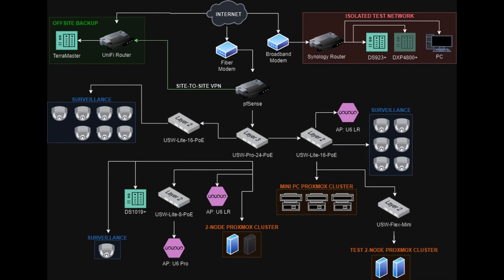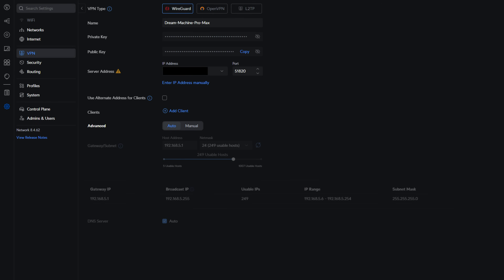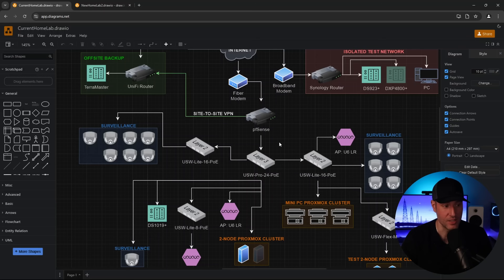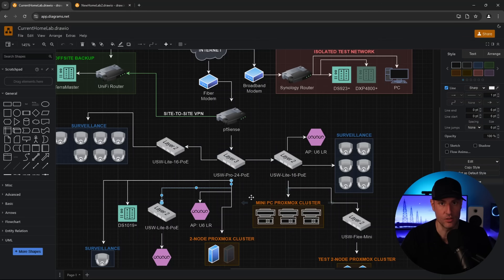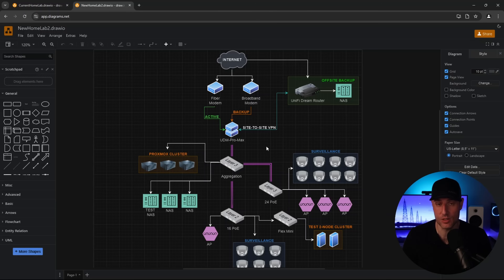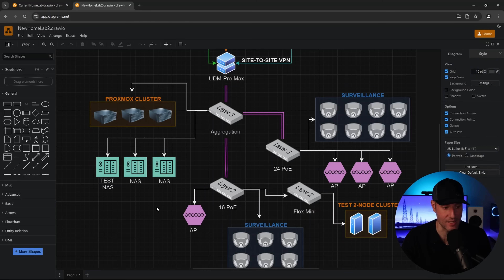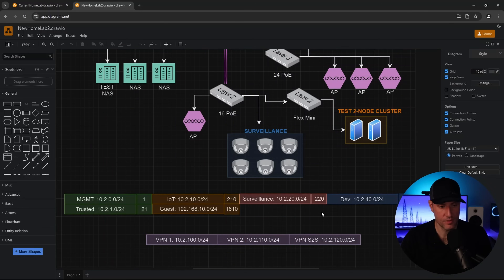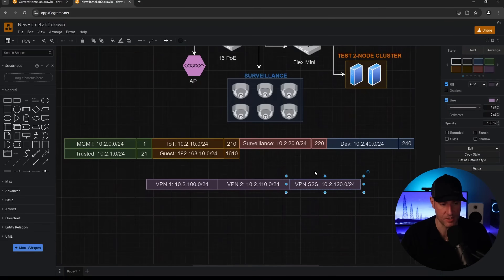Designing & Building a NEW Home Lab from Scratch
My home lab has been...mediocre at best from a functionality perspective, but I want to fix it all! New network, servers, and applications. Complete setup guides are coming soon!

0:00 My Home Lab is Terrible
2:31 Hardware Required
3:32 Current Home Lab
5:45 Problems with Current Home Lab
6:28 New Home Lab Setup
11:51 VLAN Configuration
13:36 Final Thoughts